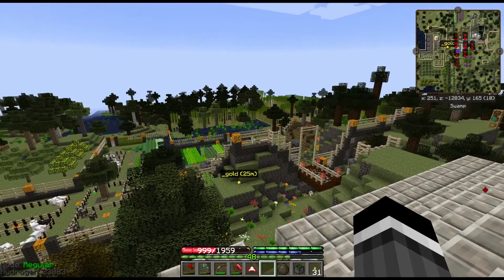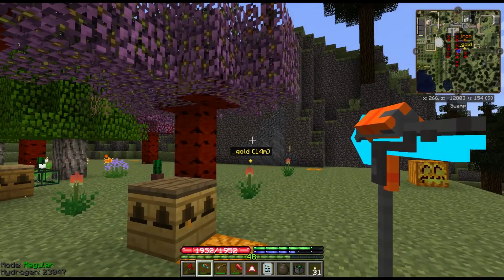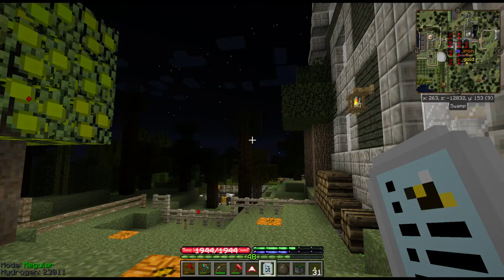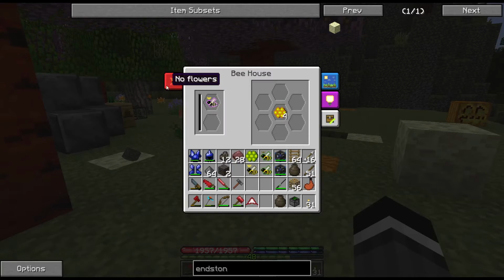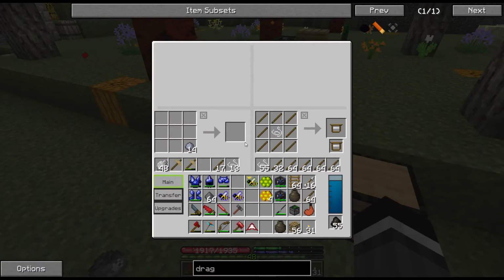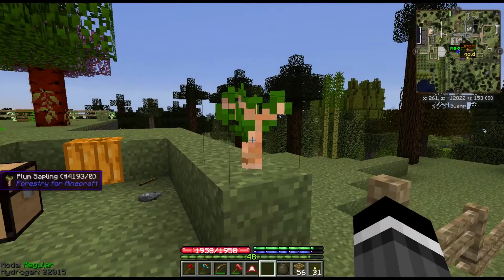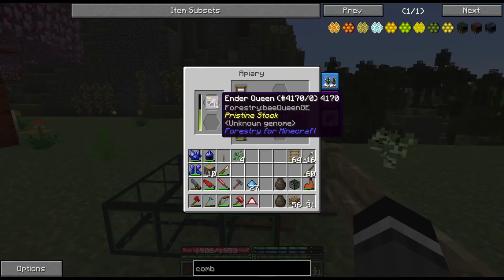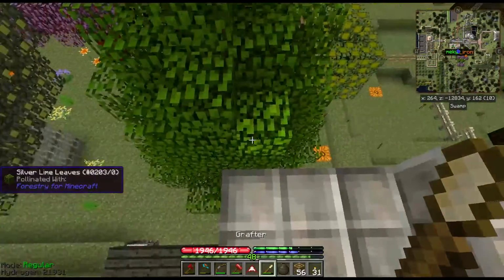TechNodeFirmaCraft E30 - Totally not all about bees...